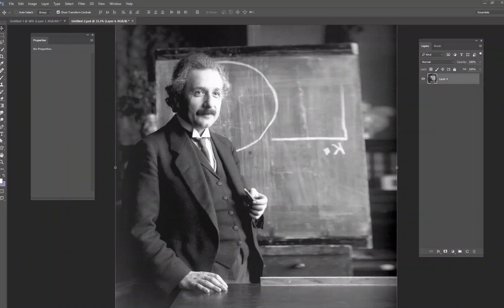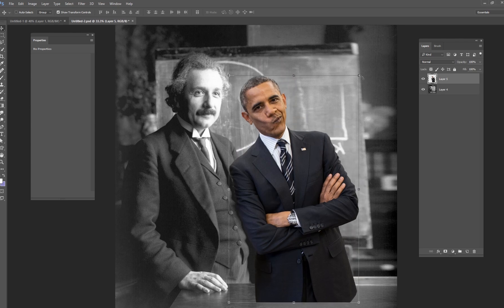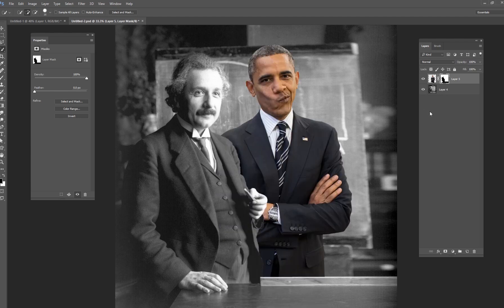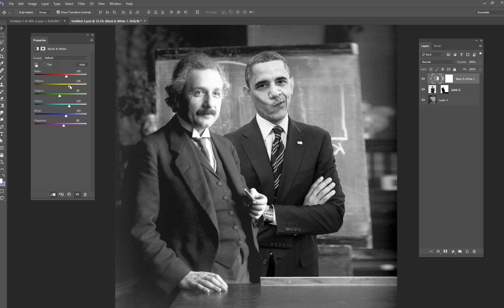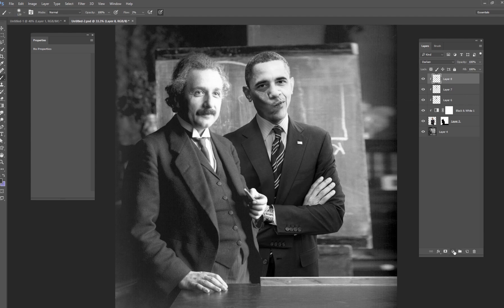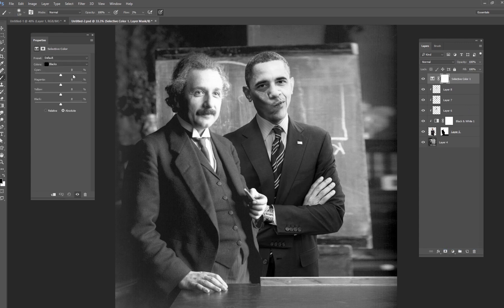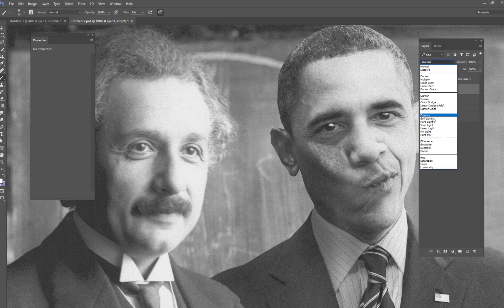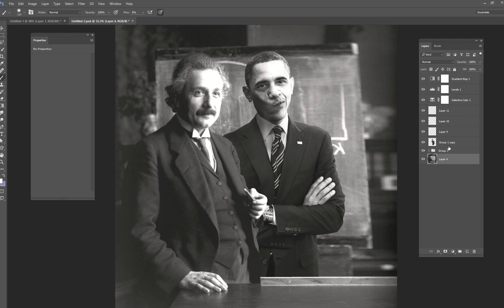Photoshop Tutorial - Change History